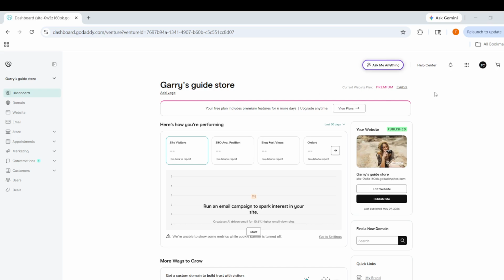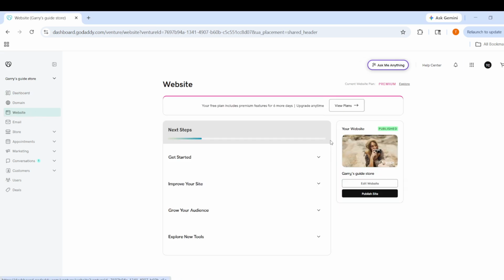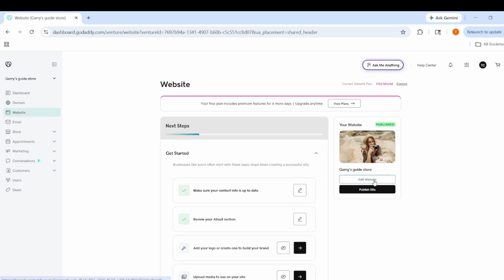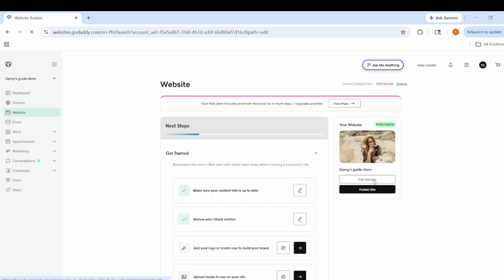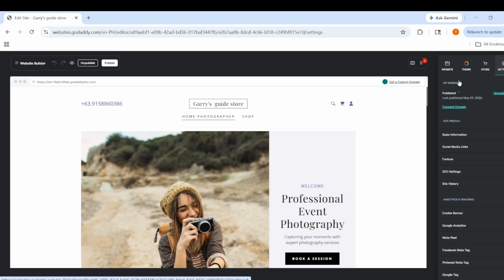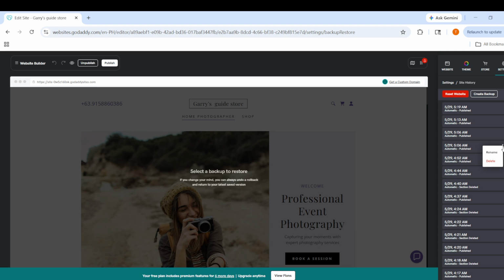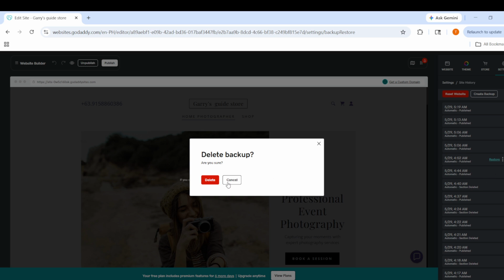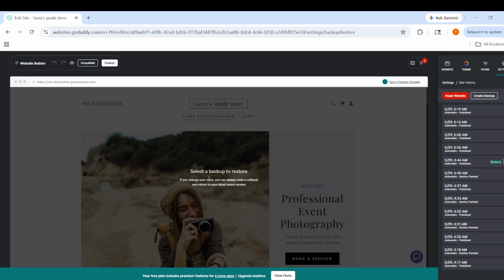How To Delete Website Draft In Godaddy [2026 Guide]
How To Delete Website Draft In Godaddy

Learn how to delete website draft in GoDaddy so you can clean up your site builder and avoid confusion. This quick guide shows where drafts are saved in GoDaddy Website Builder, how to remove an unused draft, and what to do if you can’t find the delete option. Also covers GoDaddy website drafts, delete GoDaddy website, and remove website builder draft.